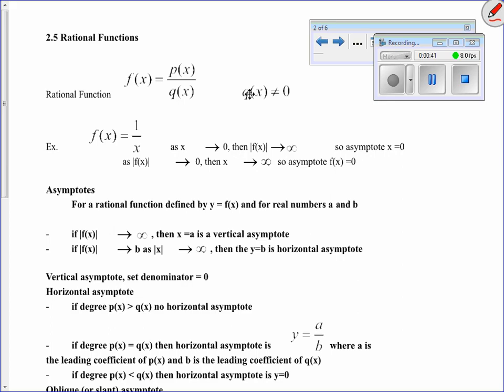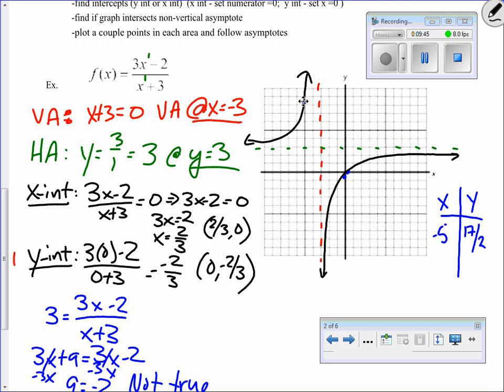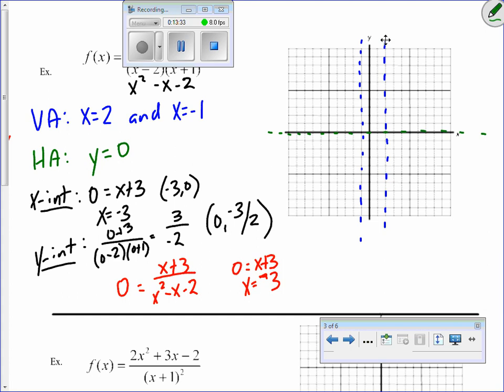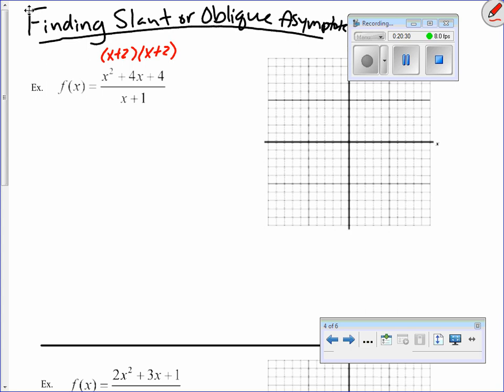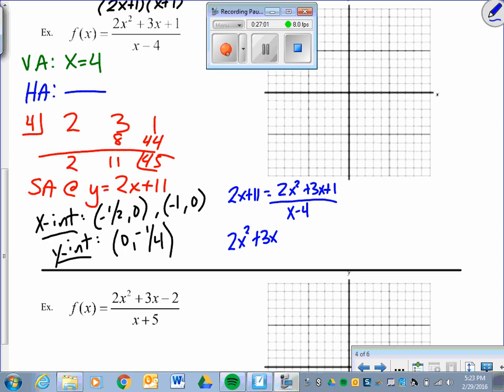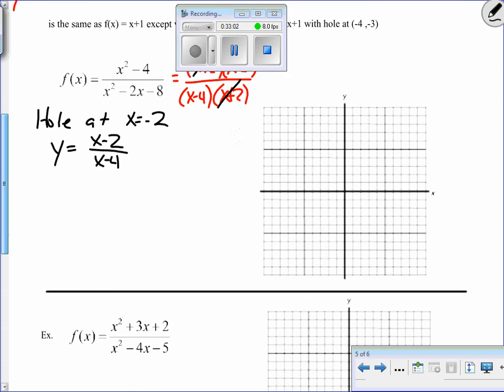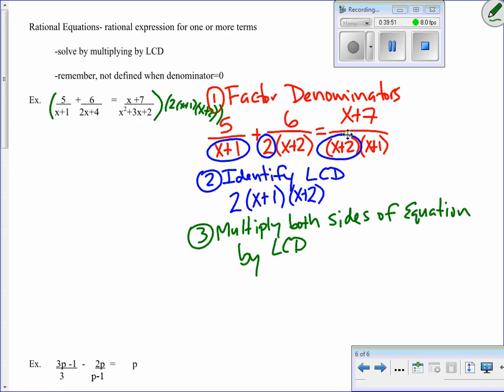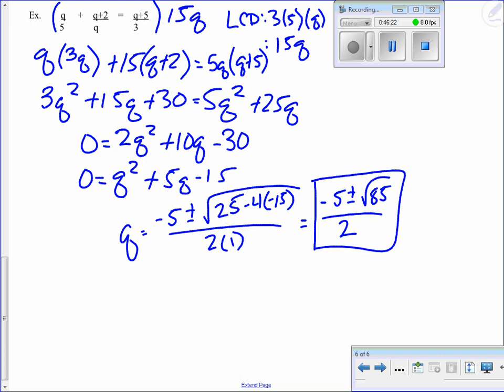Mr. O'Rourke Precalc Honors - 2 5 Rational Functions Notes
For my Honors Precalc class. This video discusses Rational Functions as well as how to find asymptotes (vertical, horizontal, and slant) as well as holes. Solving rational equations is also covered.